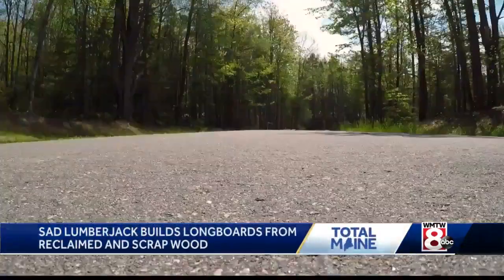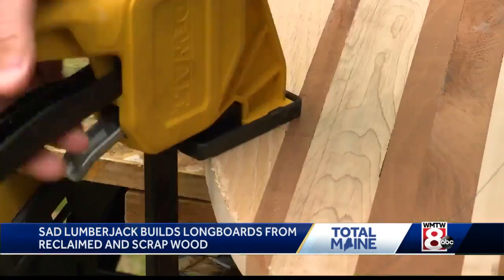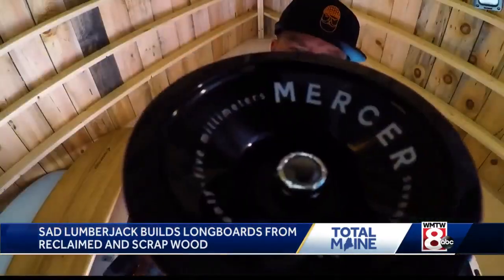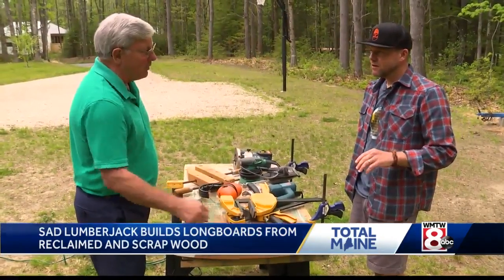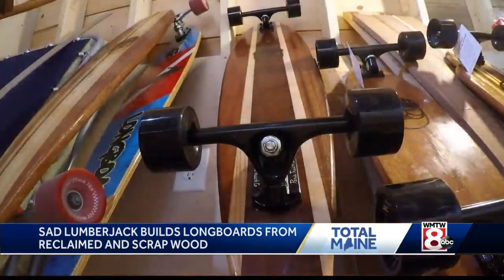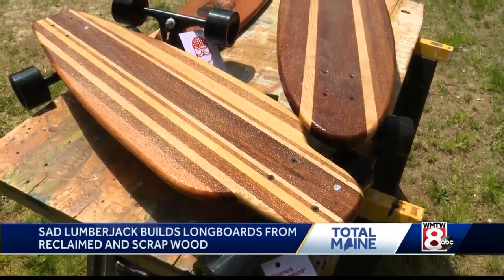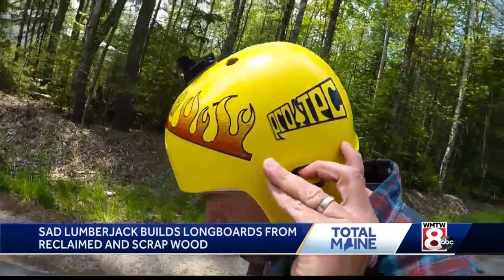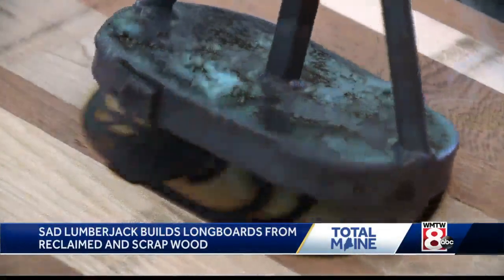Made in Maine: Sad Lumberjack